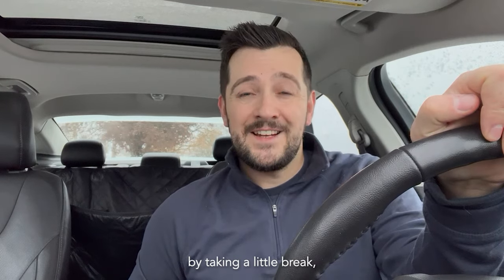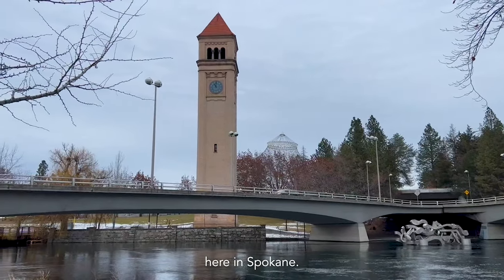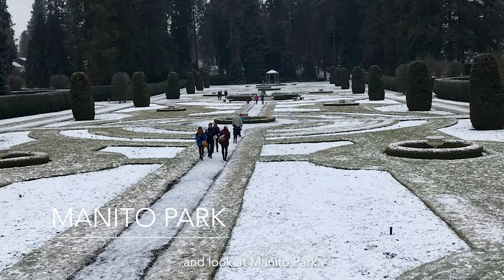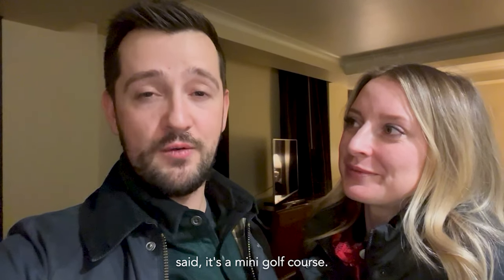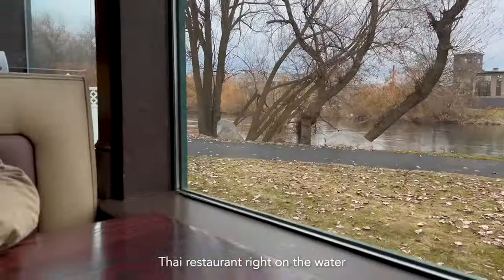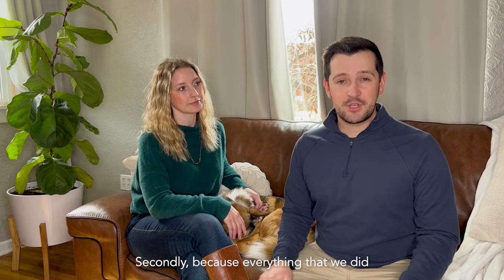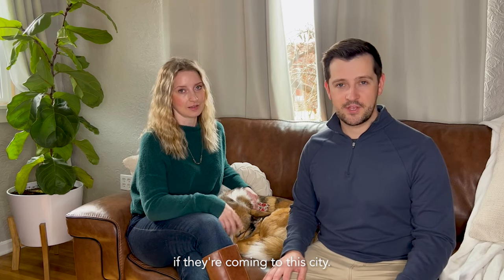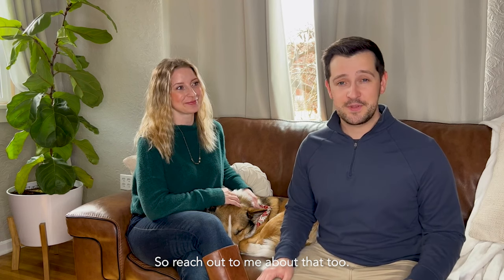A Weekend in Spokane, WA | Spokane Staycation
At the start of 2023 all the air traffic control computers crashed and air travel was mayhem but we were in need of a weekend get away. The solution, a Spokane staycation. Enjoy this weekend in Spokane video, hopefully you can get some idea of what to do in Spokane Washington.

Day 1:
Check into the Historic Davenport Hotel
Rocket Bakery
Riverfront Park
Cochinito's Taqueria
Palm Court (inside Historic Davenport)
Peacock Lounge (inside Historic Davenport)

Day 2:
Walking tour of the Historic Davenport
St Johns Cathedral
Manito Park
Rockwood Bakery
Northwest Museum Of Arts & Culture
Flat Stick Pub (mini golf)

Day 3:
Centennial trail to Bangkok Thai and No Li (Very long walk!)
Mole mexican restaurant

📲 If you are moving to, within or out of Spokane, I can make that process so much easier on you.

Phil Wells - Licensed Real Estate Broker In Spokane, Washington No.130345